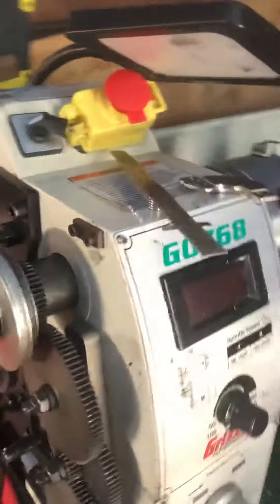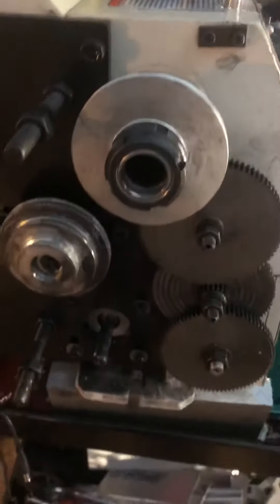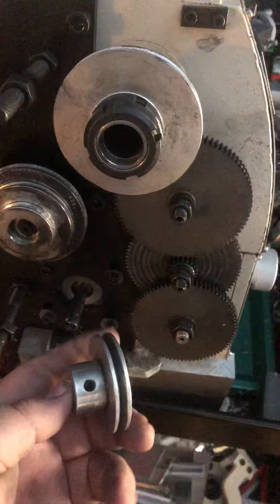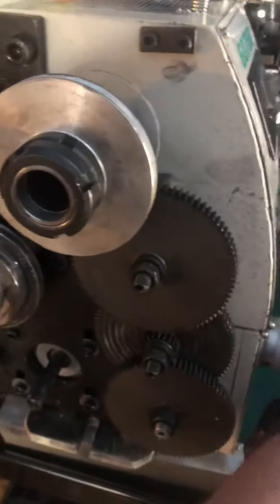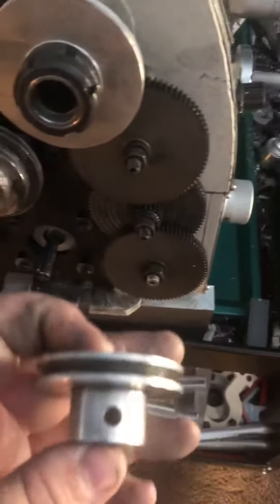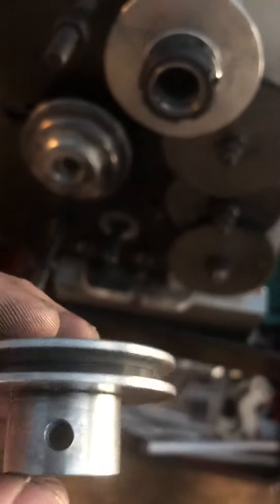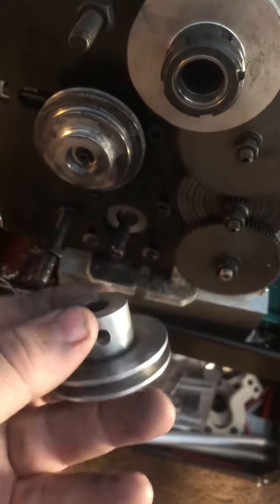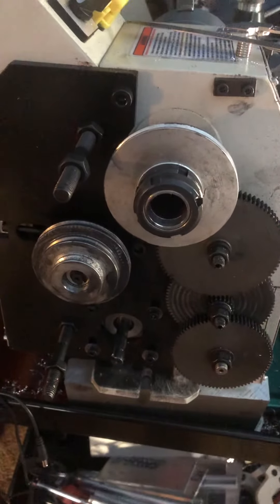Go768 lathe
Inspect ur drive and gears before using!